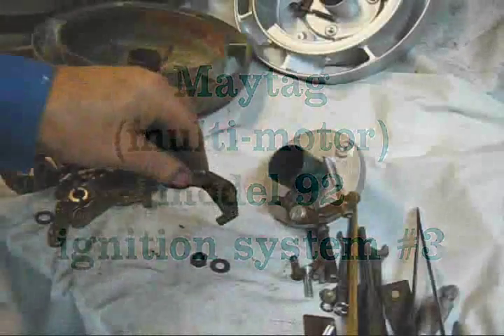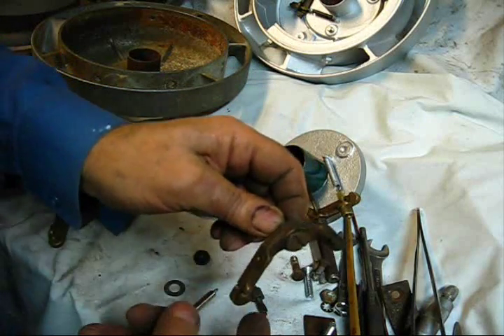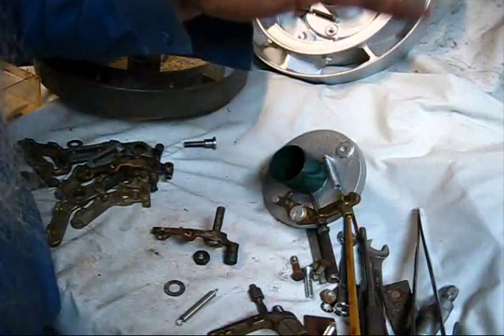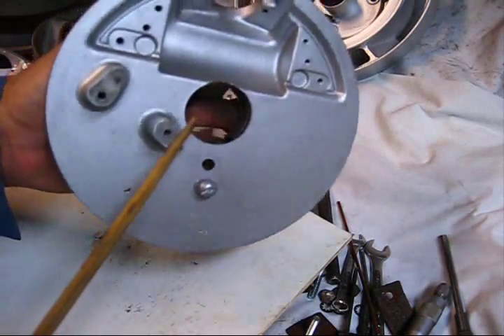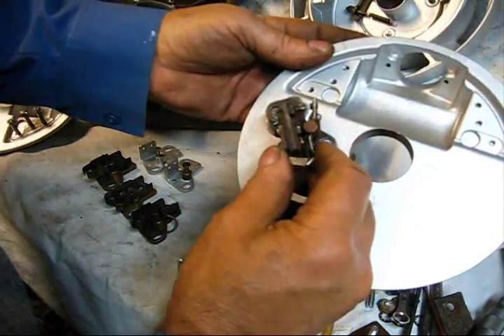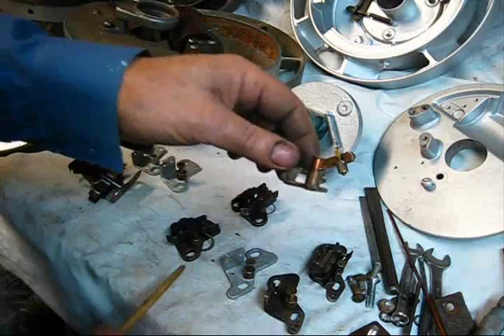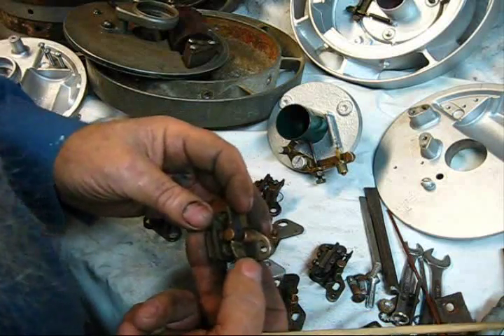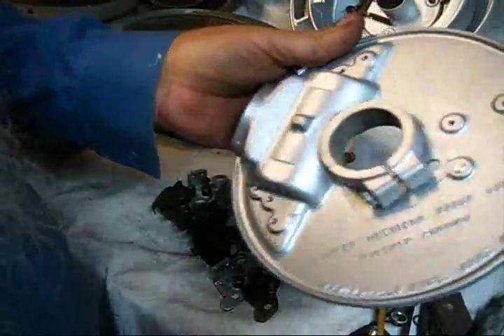Maytag model 92 ignition system #3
The governor explained, I thought we were going to time the engine,, the duck tape girl asked,,, no!, no!, not yet, I said, if all parts are not in good repair, no need to waste time with the points, we do have some good parts so we will time this engine the easy way,, no tool (jig) needed,, one thing to remember, if you have the backing plate with fixed locating pins you have no choice as to the timing in degrees of retard or advancement, this is not a good thing if you would like to change the rpm's,,, the maytag model 92 has a flywheel ignition system built by the American Bosch Magneto Corp'n, Springfield Mass., made in the U.S.A., leave a comment, subscribe, pass it on,, this is the end of part three, to be continued,,